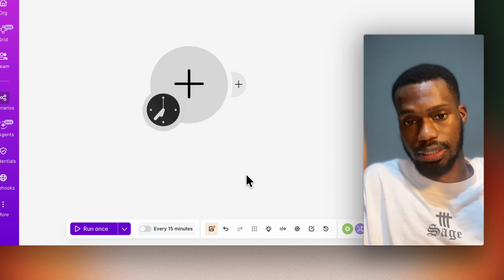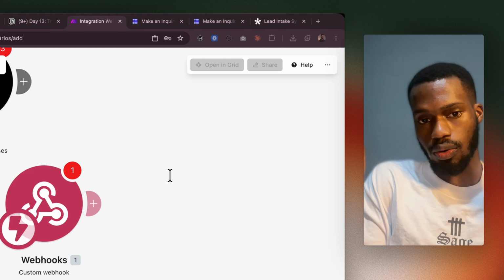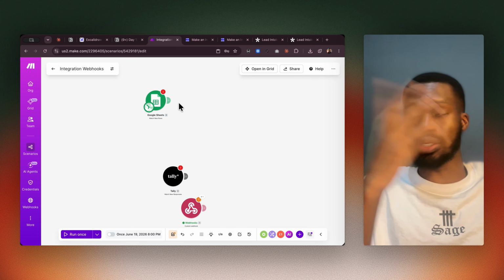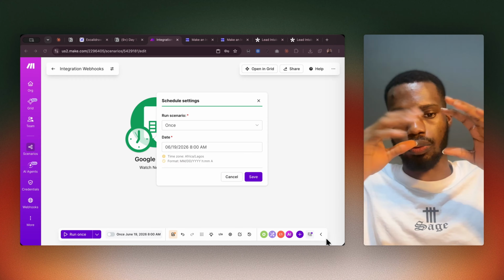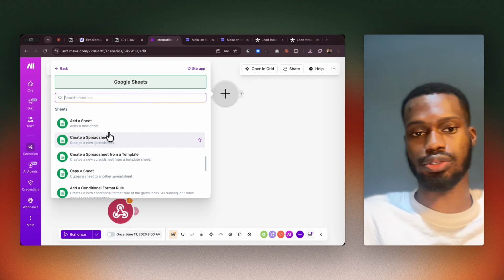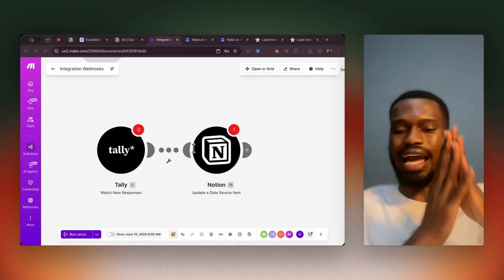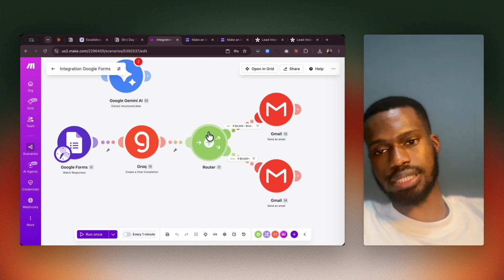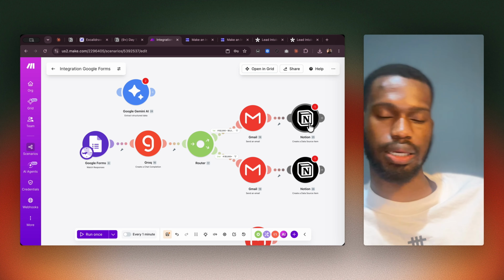How every automation actually works: triggers vs actions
Most beginners open Make.com and start clicking. Three modules in, they're stuck.

The fix takes 5 minutes and it happens on paper, before you touch the tool.

In Day 13 of the 60-Day AI Automation Sprint, I break down the only two parts that every automation is made of: Triggers and Actions. Then I show you how to map your entire workflow in four sentences before building a single module.

You'll learn:
✅ The 3 trigger types: Instant, Scheduled, and Polling and when to use each
✅ The 4 action types: Create, Update, Search, Delete
✅ Why you almost always need a Search before an Update (and what happens if you skip it)
✅ The Google Forms polling trap and the free tool that fixes it
✅ The 4-sentence workflow framework: WHEN / COLLECT / IF-THEN / PUT
✅ Live paper map of the Day 15 Digital Receptionist build before we open Make.com

Chapters:
00:00 Introduction
01:16 Triggers and Actions
03:02 Webhook Triggers
08:53 Scheduled Triggers
13:55 Polling Triggers
22:02 Four Types of Actions
30:00 Workflow Mapping Method
40:12 Summary and Next Steps

📌 LAYER 2 SO FAR:
- Day 11 — Welcome to the Scenario Editor
- Day 12 — Deterministic Rules (AI vs Filter)
- Day 13 — Triggers vs Actions (you are here)
- Day 14 — Data Mapping (tomorrow)
- Day 15 — The Digital Receptionist build